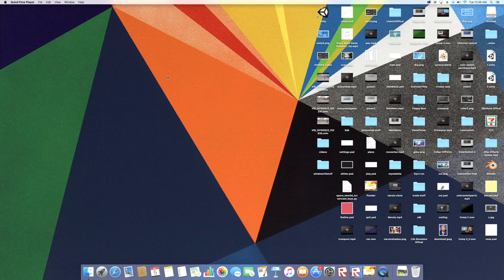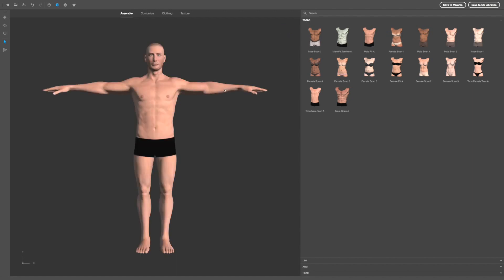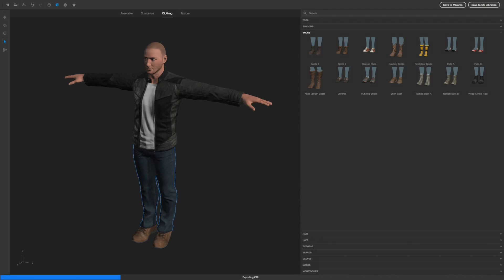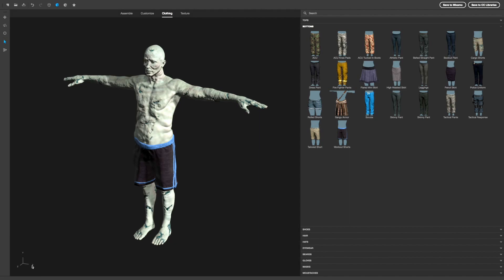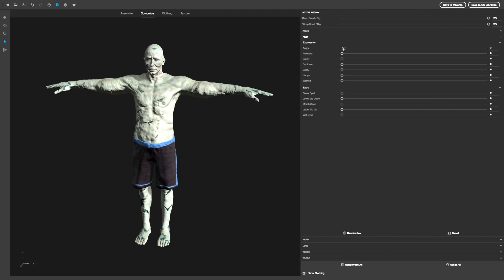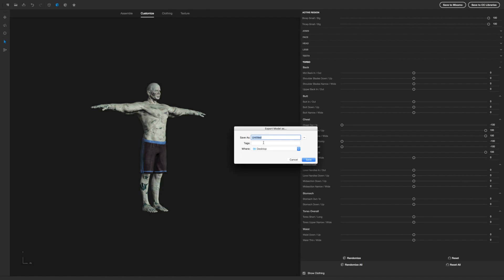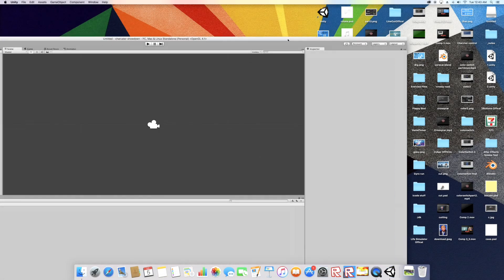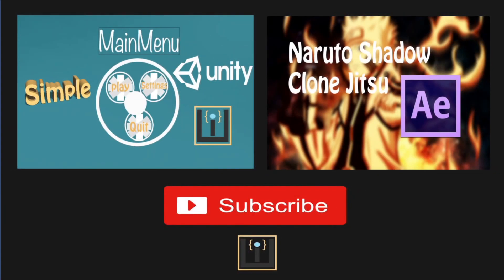How To Create A 3D Character Unity3D [ Tutorial ]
In this tutorial we create 2 simply 3d characters for unity3d using adobe fuse.